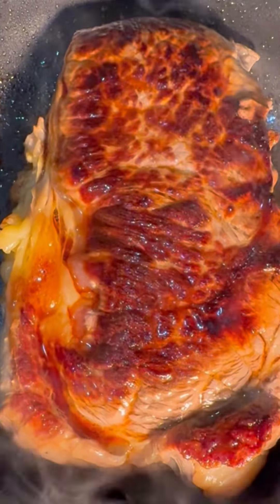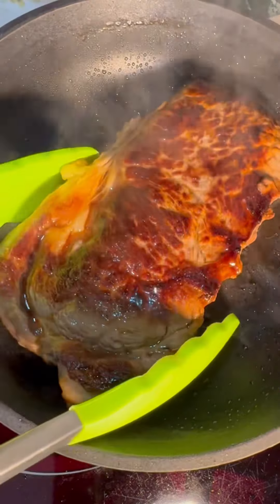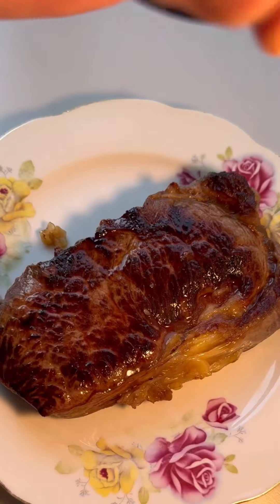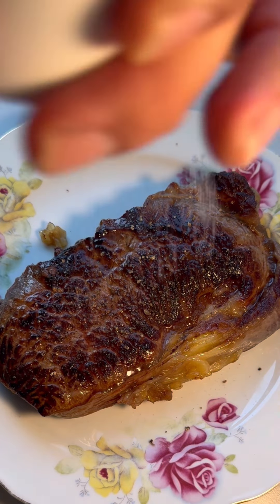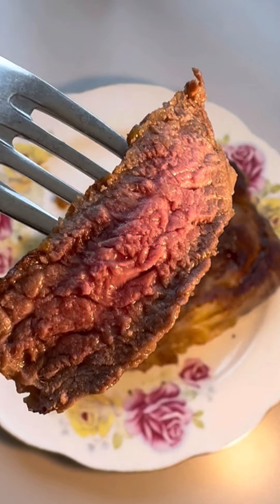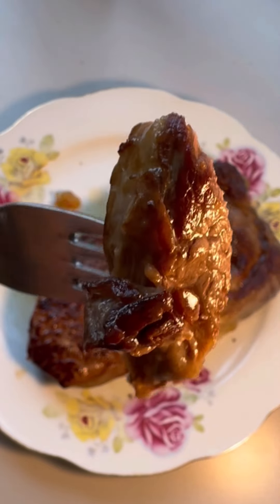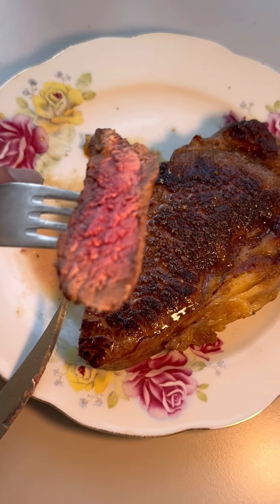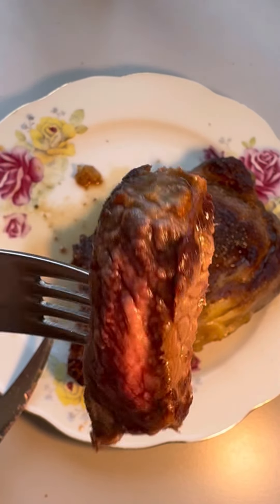Стейк из телятины